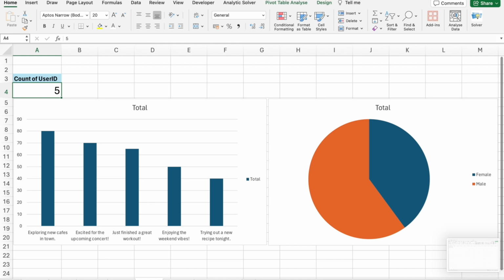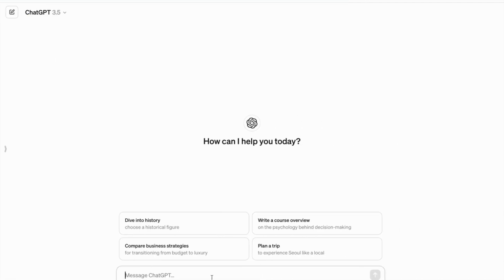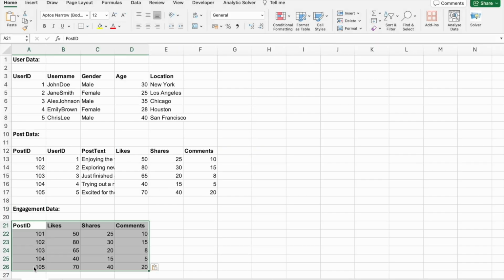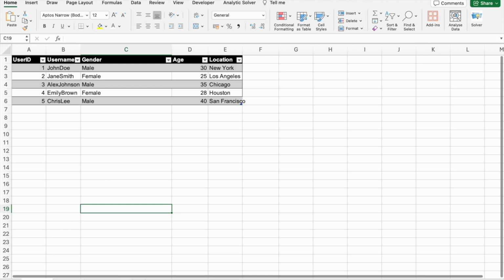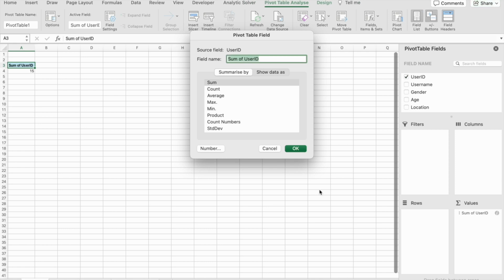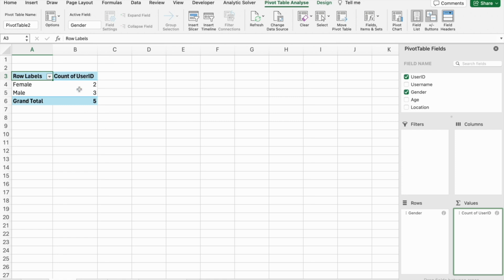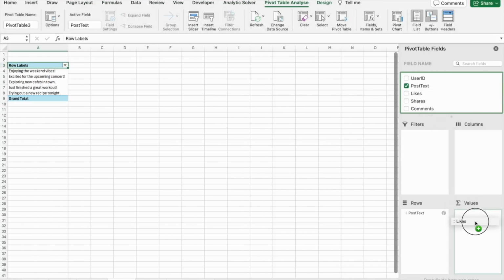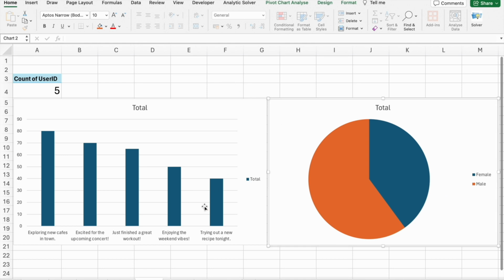How to Develop a user-friendly Excel dashboard: Develop a user-friendly Excel dashboard | Be10x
Discover the power of data visualization with our step-by-step guide to creating dynamic, user-friendly Excel dashboards, amazing AI tools, and ChatGPT in our exclusive workshop. Limited seats, secure yours now!*

Creating a user-friendly Excel dashboard is essential for presenting complex data in an accessible way. Learn how to design dynamic dashboards in Microsoft Excel using pivot tables, pivot charts, and slicers to display interactive data efficiently. This tutorial covers the basics of building an Excel interactive dashboard, from incorporating key performance indicators (KPIs) to utilizing templates and timelines for optimal data visualization.

Starting with an understanding of Excel dashboard fundamentals, this guide will teach beginners how to construct a dashboard that not only looks professional but is also highly functional. Dashboards are pivotal in translating raw data into actionable insights, making them invaluable tools in business settings. By integrating tables, filters, and data refresh options, you can ensure your dashboard remains up-to-date and relevant.

For those new to Excel or seeking to enhance their skills, this article provides step-by-step instructions on setting up your first dashboard. You'll discover how to use worksheets, spreadsheets, and pivot tables effectively to create a dynamic dashboard that responds to your data's needs. From designing simple, easy-to-understand KPI displays to developing complex interactive dashboards, the focus is on making the information as clear and engaging as possible.

Excel dashboards are versatile tools that can be customized with various elements such as filters, slicers, and timelines to manage and analyze large datasets efficiently. Whether you're in business, finance, education, or any field requiring data analysis, mastering the creation of an Excel dashboard can significantly enhance your data handling capabilities.

Moreover, this tutorial will dive into advanced techniques like designing dashboards with multiple pivottables and integrating various data sources. You'll learn how to make your dashboards not just functional but also visually appealing by choosing the right design elements and layout that best fit your data storytelling needs.

By the end of this guide, you will have a solid foundation in creating and managing powerful, user-friendly Excel dashboards. With the right training and resources, anyone can develop an effective and interactive dashboard in Excel that serves as a critical tool for data analysis and decision-making.